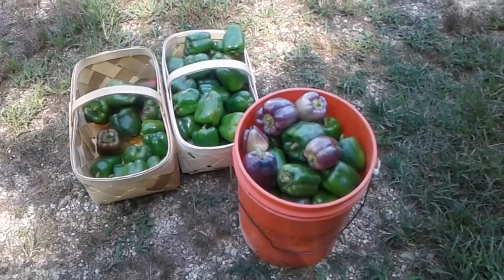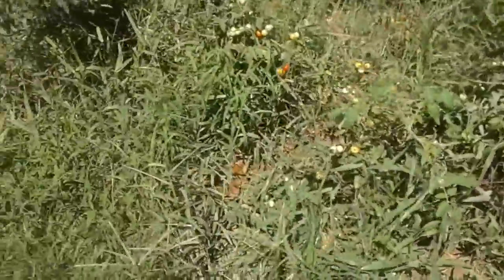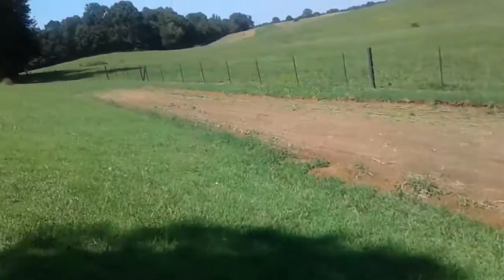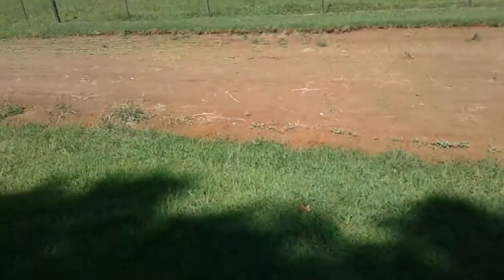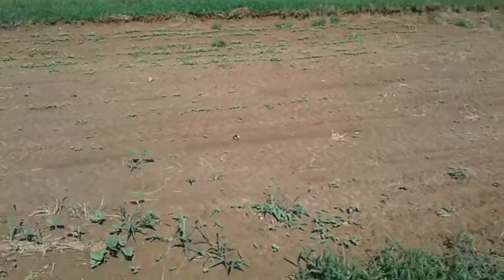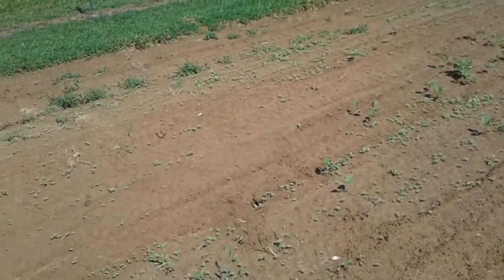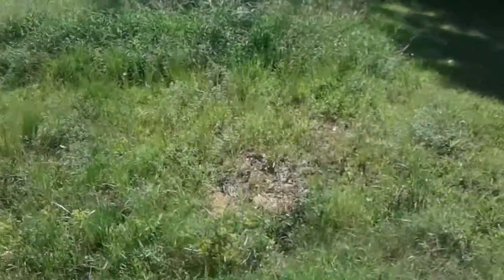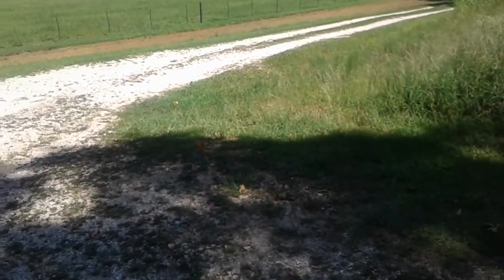Bell Peppers...Garden Update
I picked 88 Bell Peppers today...74 of those went to market. I've gotta  vacuum seal the other 14 and put them in the freezer.